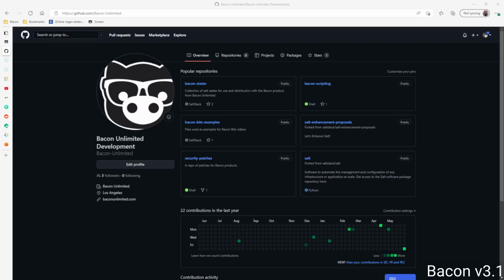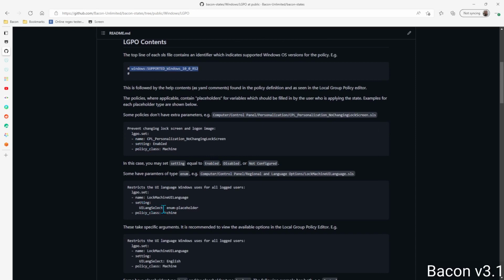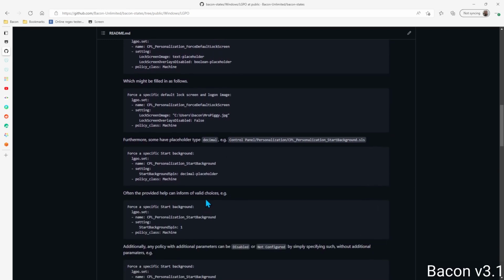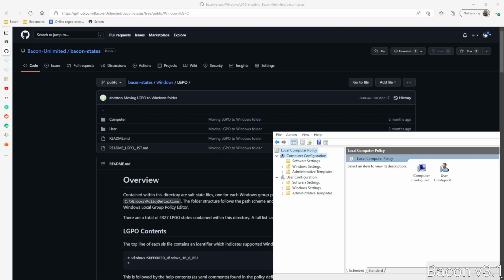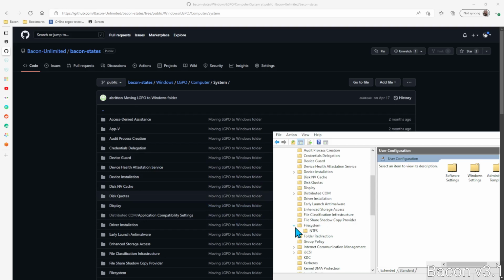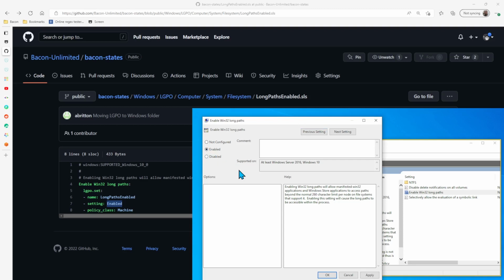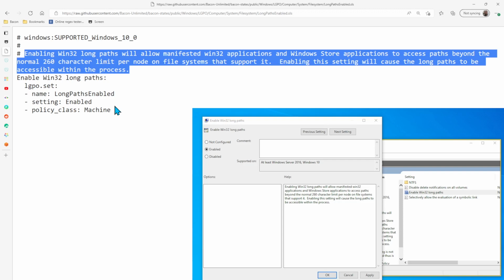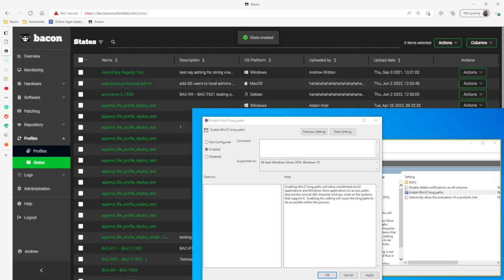LGPO State Repo Review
A walkthrough of our 4000+ LGPO states, showing state features:
- Supported Windows versions
- LGPO help text as state comment
- Data-type based placeholder settings
- LGPO Editor grouping parity with state repo folders

Made by IT people for IT people®